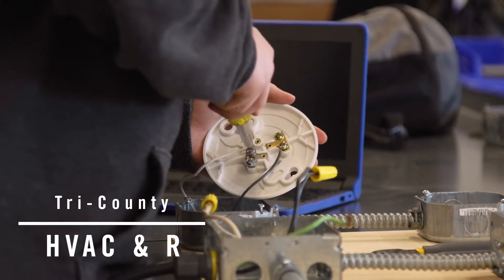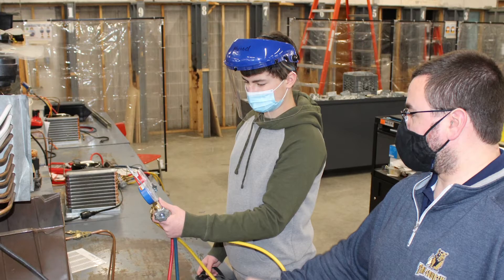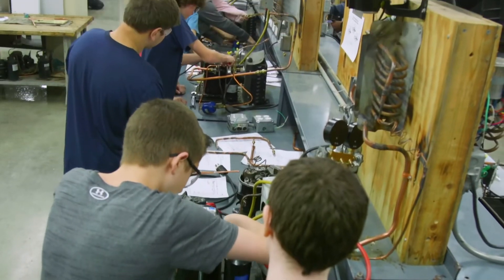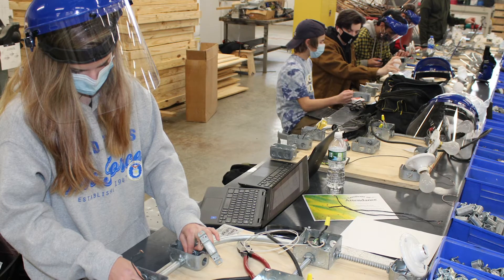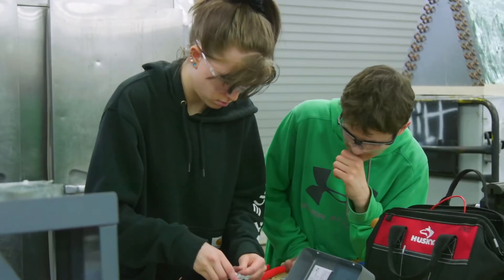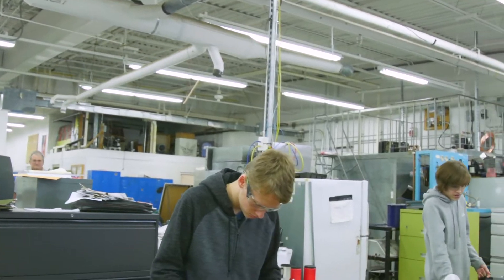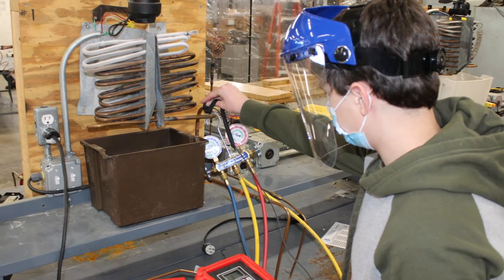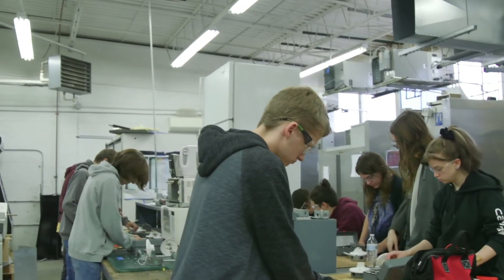HVAC&R Program At Tri-County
The philosophy of the Heating, Ventilation, and Air Condition program is dedicated to providing the best and most complete technical education for all of our students.  As a vocational-technical high school, our fundamental purpose is to provide education for employment and to prepare students for post-secondary education. The high school graduate of the 21st century faces a world in which the most important skills in the workplace are the ability to learn, to change, and adapt. The underlying fundamentals of the program will include career and technical training, integrated with English, math, related science, and OSHA Safety training to provide each student with the background to advance educationally as well as professionally. The course instruction utilizes the competencies from the Heating, Ventilation, and Air Condition Career & Vocational Technical Educational (CVTE) Frameworks and the objectives contained within the six strands of the CVTE Frameworks.

*Photos and Video taken over the course of two years, including students not wearing COVID related PPE.